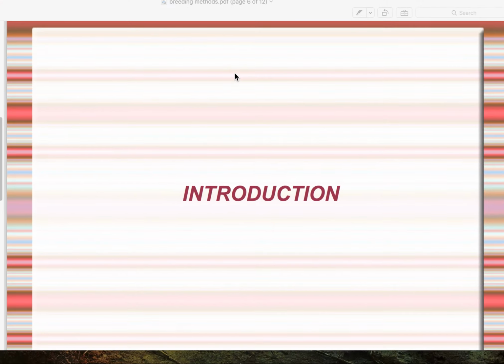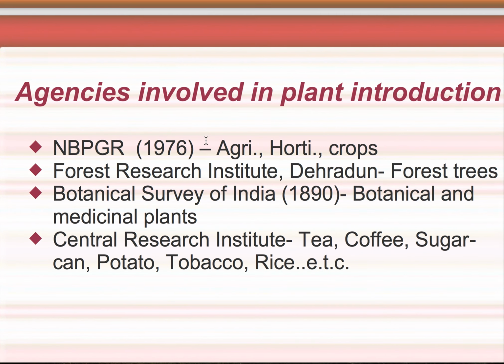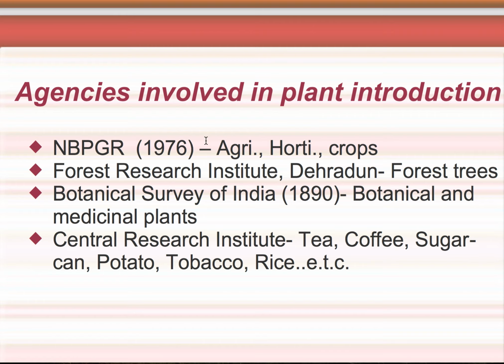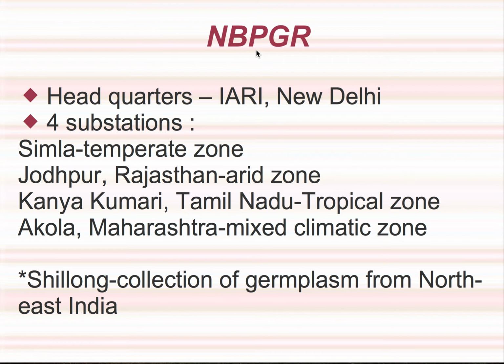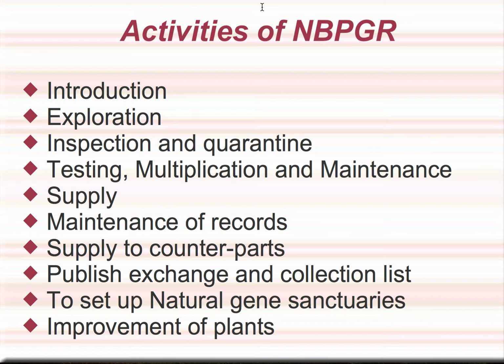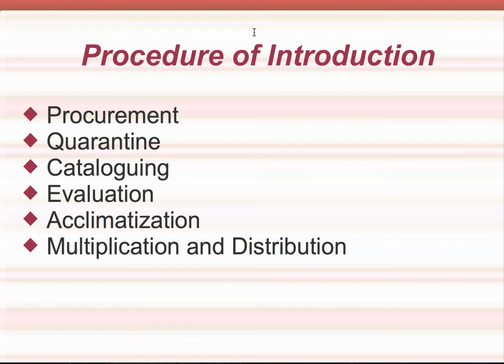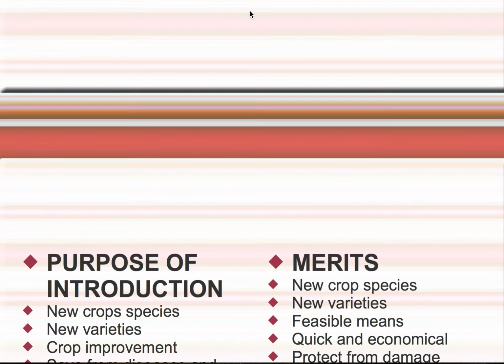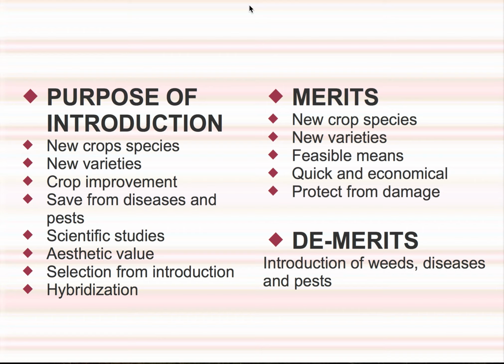Introduction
Plant breeding method - Introduction